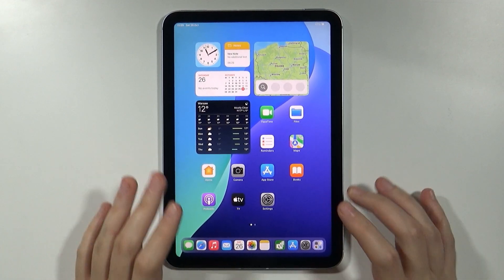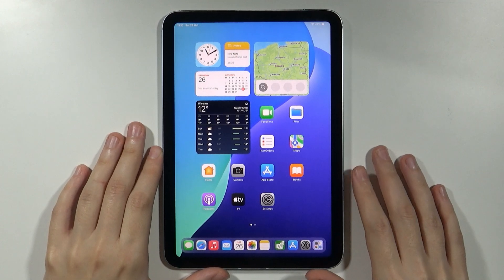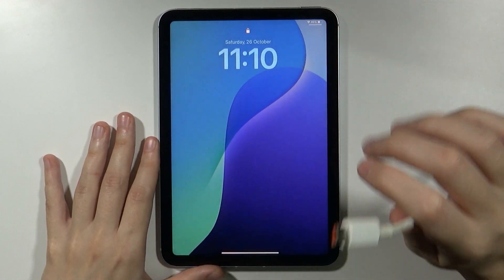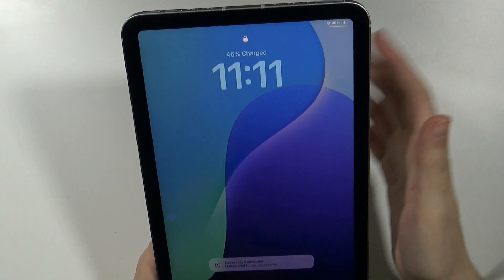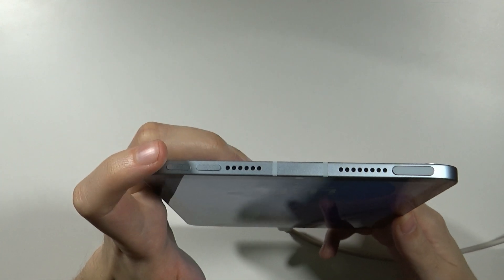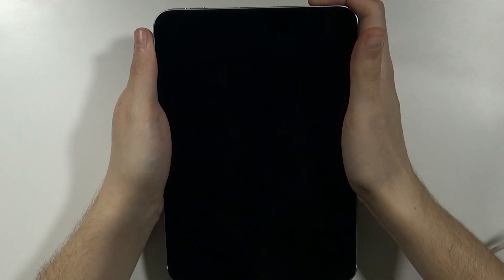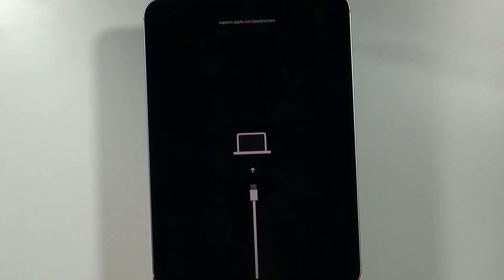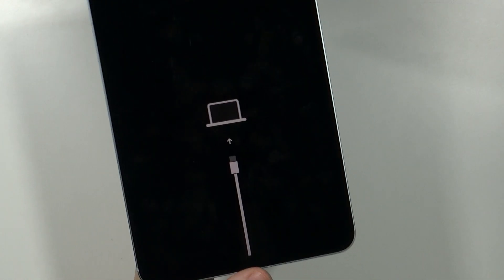iPad Mini 2024 (7th gen): How to Factory Reset without Password - Unlock iPad without Passcode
Discover how to factory reset your iPad Mini 2024 (7th gen) without needing a password. This video will walk you through the process of unlocking your device without a passcode, ensuring you can restore it to its original settings effortlessly. Perfect for those who may have forgotten their passcode and need a quick solution!